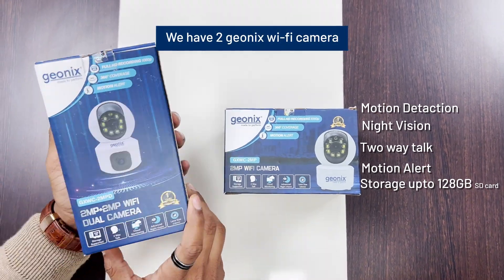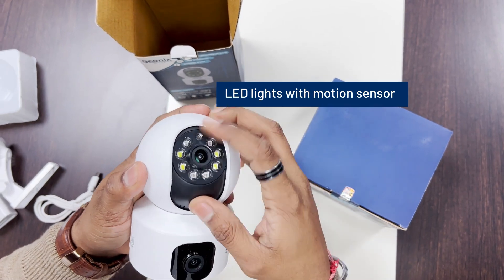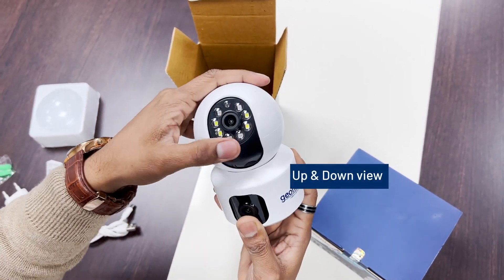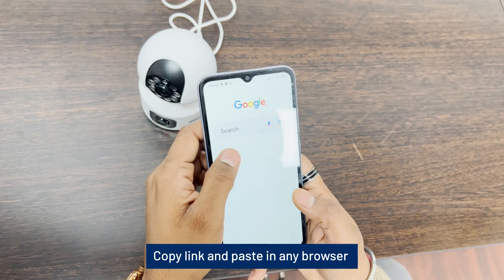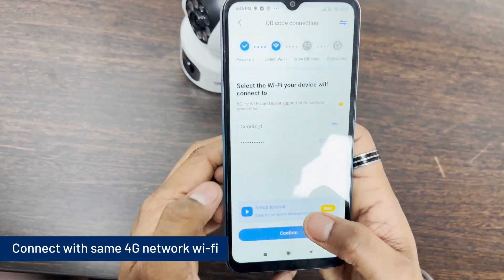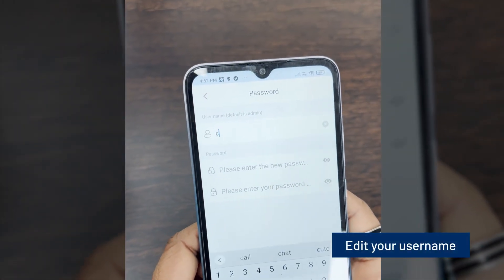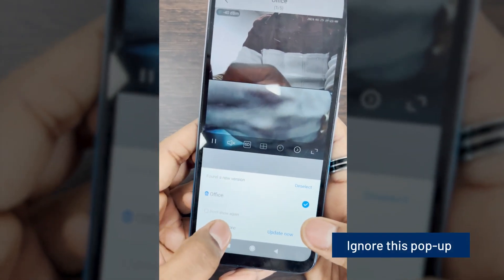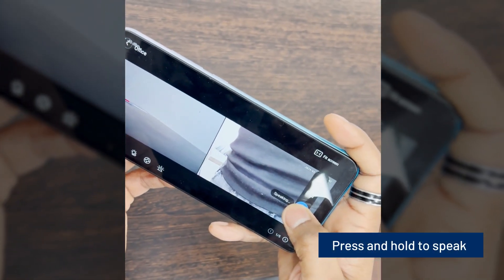How to connect a Wi-Fi camera without Internet | Geonix Wifi Camera | Using AP Mode|Personal Hotspot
In this video, we have described the whole process of installing and using our Newly Launched Wifi Camera without Internet in AP Mode